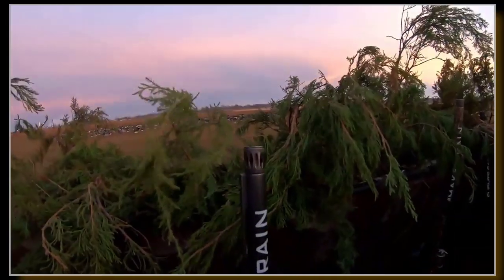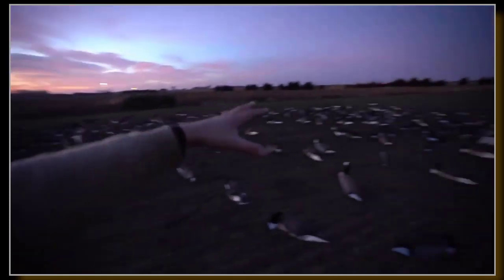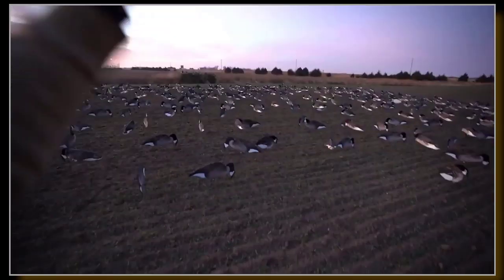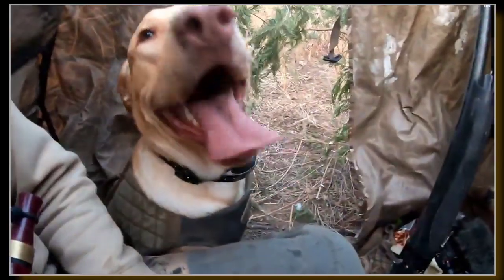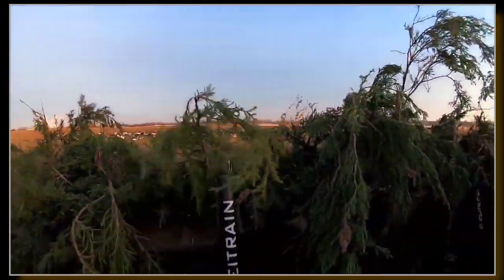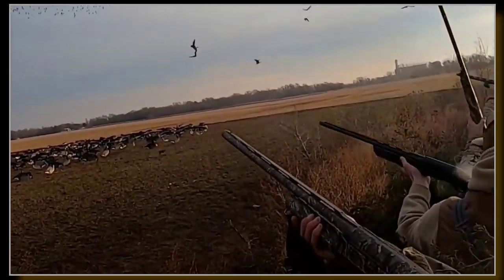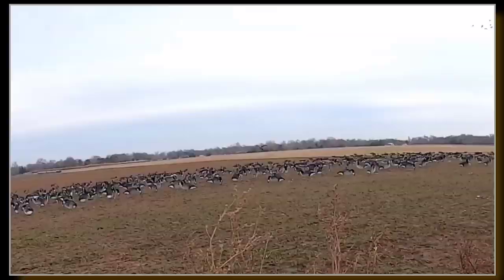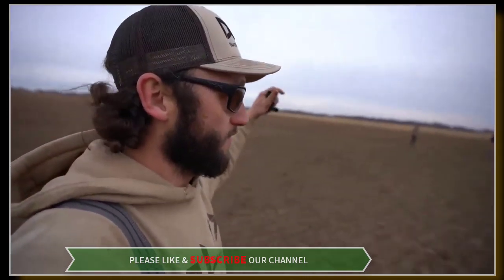EPIC GOOSE HUNTING | THRILLING MOMENTS | DUCK AND GOOSE HUNT | HUNTERS HUNTING.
Hi, Guys in this video we showing you that Kansas goose hunting this year has proven to be much better than the 2018 season! No doubt it was an amazing and epic goose hunt and you all know goose and duck hunting creates thrilling moments of all times. Therefore, A lot of times I choose to stop short of a limit just in case. On big hunts with 6 or more guns, it's smart to do this.

On this week's episode of Cabela's Northern Flight the guys team up with some friends for a goose hunt on a giant early season feed. With competition from other hunters in the area, they get permission and all the hard work pays off. They are rewarded with an awesome season opener hunt! HOPE YALL ENJOY!!

A short brief about Duck Goose Hunting ...
Best Dogs for Duck and Waterfowl Hunting
Chesapeake Bay Retriever. Big, strong, and hearty, this is one of the best retrievers in the land, especially if you hunt in lots of cold weather for hours on end. ...
German Shorthair Pointer. ...
Labrador Retriever. ...
American Water Spaniel. ...
Golden Retriever. ...
Poodle.

The country's best places to hunt duck not only expand your knowledge but they also put your skill to the test.
Chesapeake Bay, Maryland. ...
Venice, Louisiana. ...
Stuttgart, Arkansas. ...
St. ...
San Francisco Bay, California. ...
Salt Lake City, Utah. ...
Seattle, Washington. ...
Charleston, South Carolina.

# EPIC GOOSE HUNTING
# DUCK AND GOOSE HUNTING
# DUCK HUNTING
# GOOSE HUNTING
# BEST GOOSE AND DUCK HUNTING
Watch our more Incredible videos.